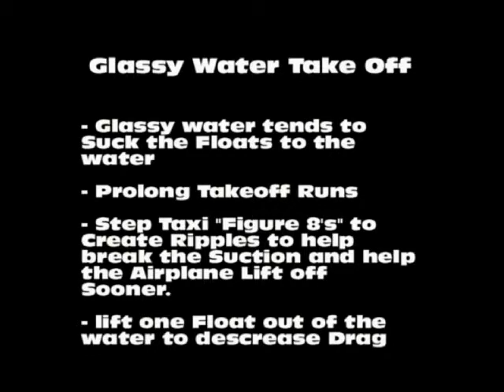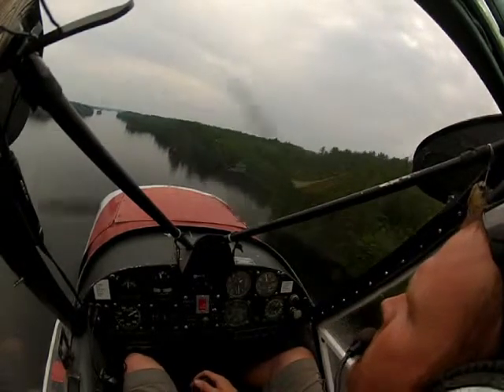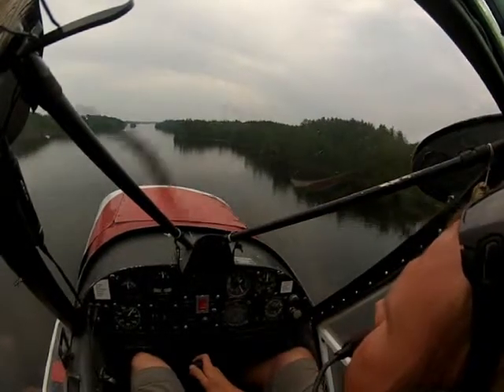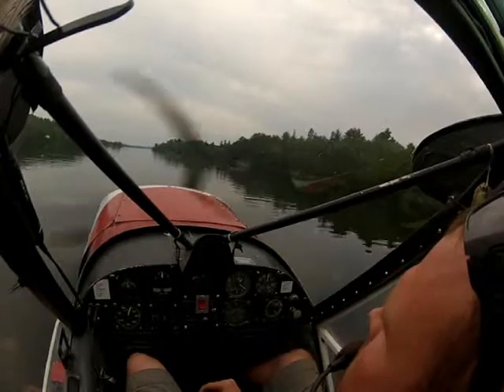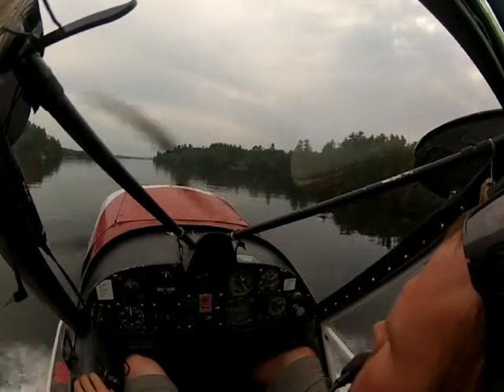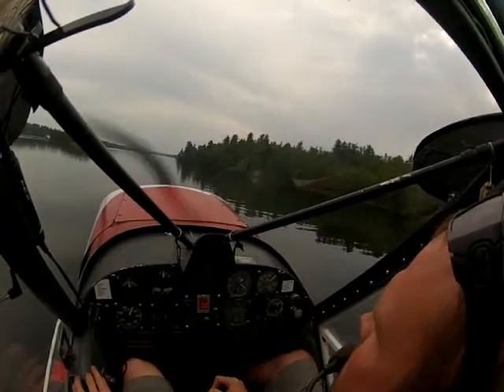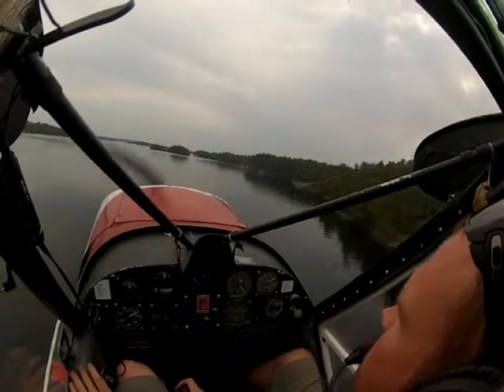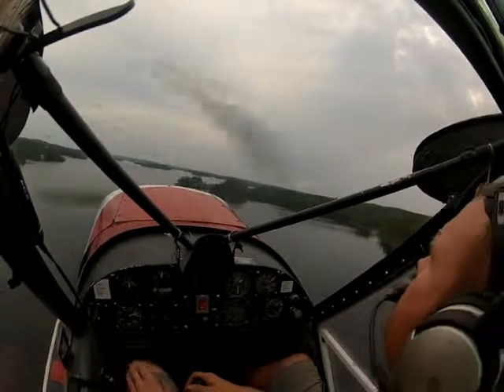Video 3 Glassy Water Takeoffs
Glass Water Take off and Landing.

Join us on Facebook "Ayers Aviation"